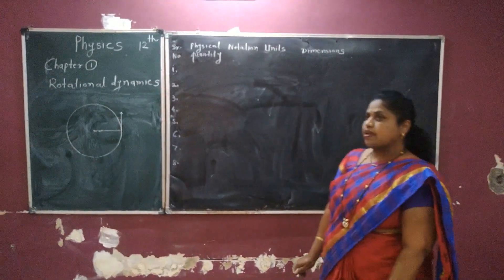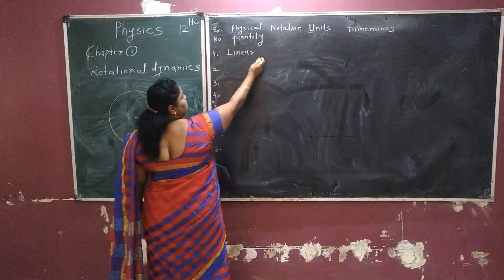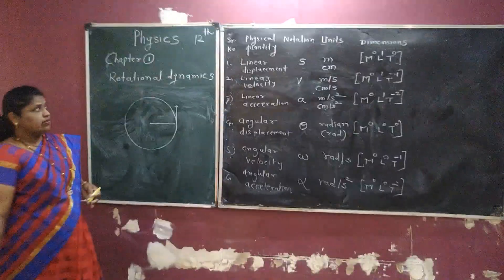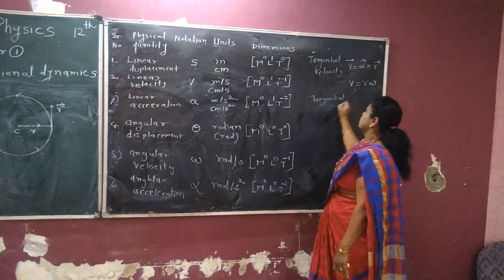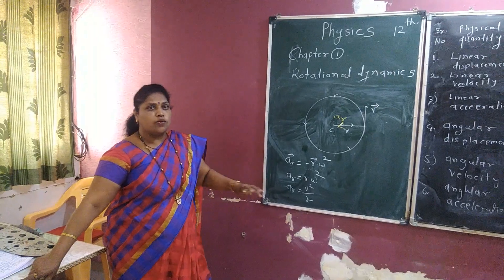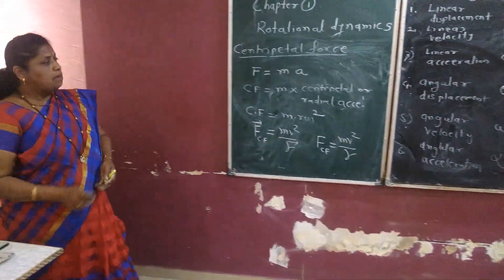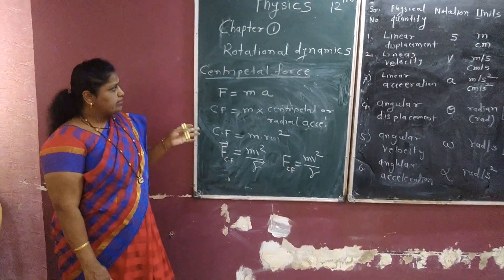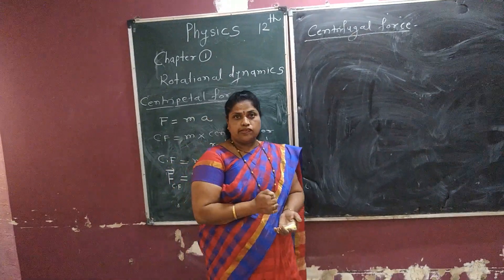Physics 12th Rotational dynamics [Part 1]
Physic 12th
Chapter-Rotational dynamics